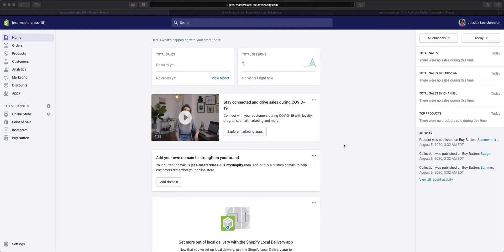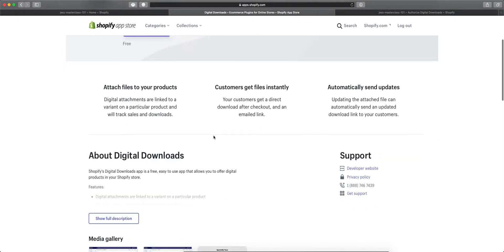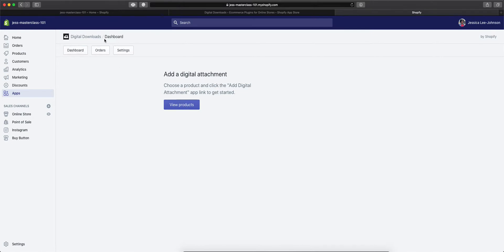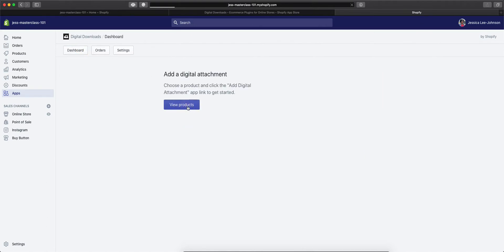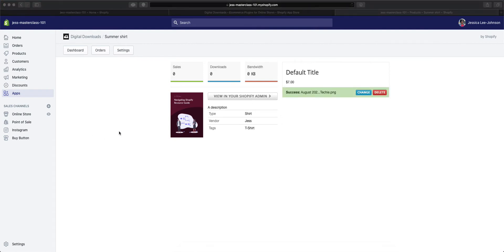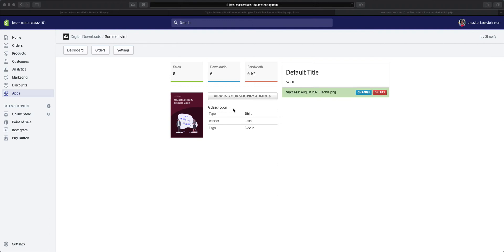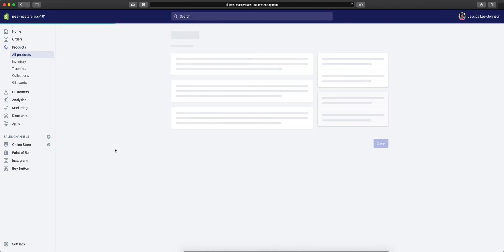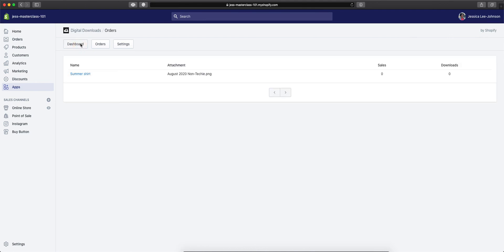How to sell Digital Downloads on Shopify // Shopify tutorials for Non-Techies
Did you know you can digital downloads with your shipped products on Shopify?

If you are looking to sell your digital products like eBooks, workbooks, printables, or catalogs/ You can sell them alongside your other products using the digital download app in the Shopify app store.